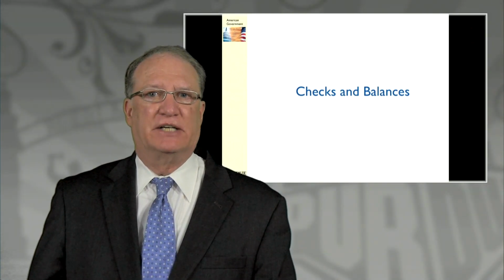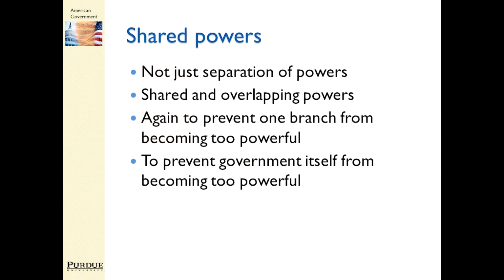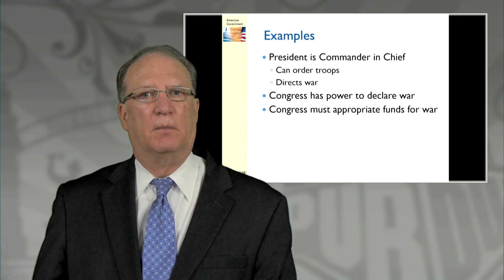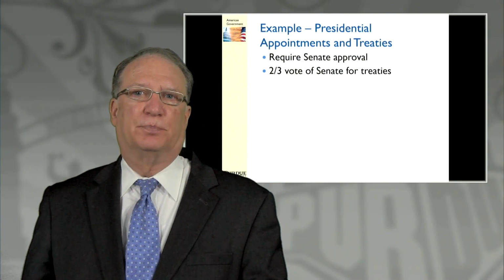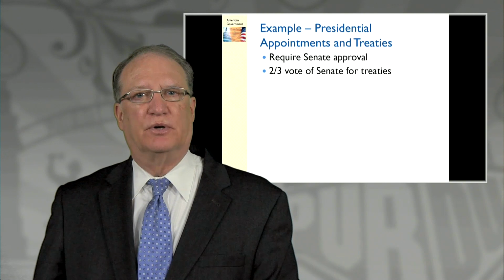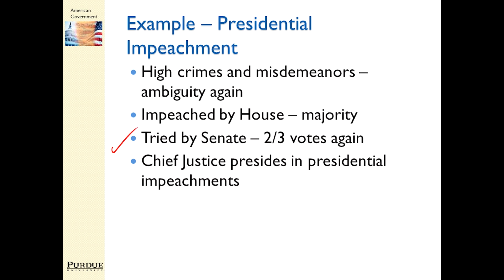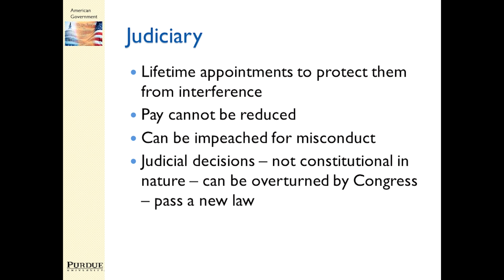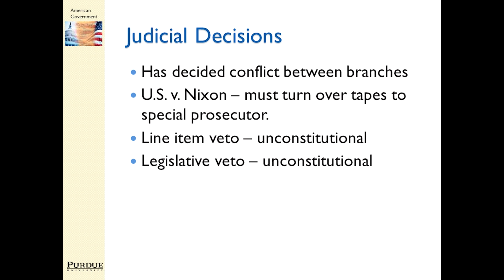American Government | Lecture 1.03 - Checks and Balances | Purdue University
Join Professor Robert Browning from Purdue University's Political Science Department as he discusses the backbone of the American constitution, the principle of checks and balances. This system ensures no single branch or entire government becomes too powerful. Learn about the powers Congress holds to declare war and appropriate funding, which limits the presidential powers. Discover how identical legislation passes in both chambers of Congress, presidential veto usage, and the Senate's power to approve presidential appointments and treaties. Professor Browning also discusses impeachment processes and how the courts can check the other branches' powers. This lecture is part of Professor Browning's "American Government" series.

Interested in similar courses? Visit online.purdue.edu to find out more.